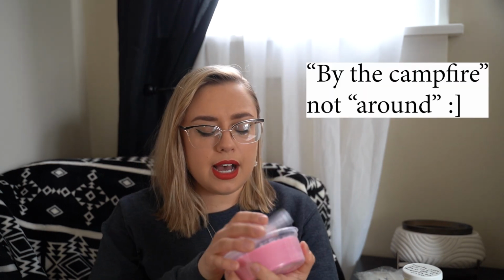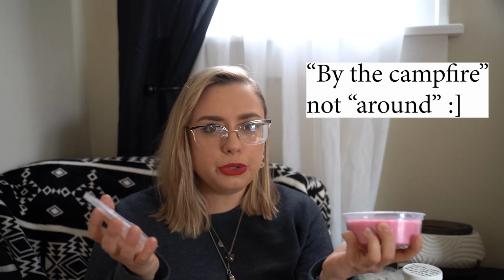April Wax Empties!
Skip to 37:47 to skip past the samples :]